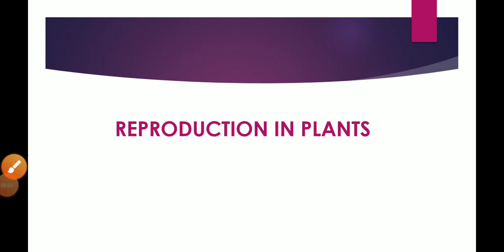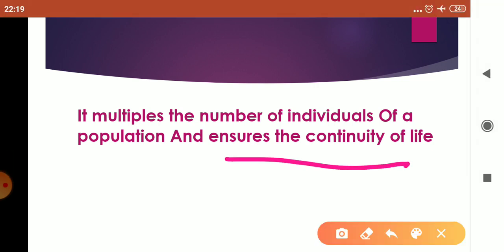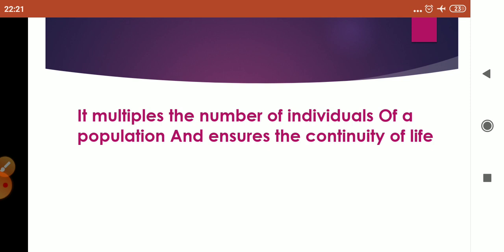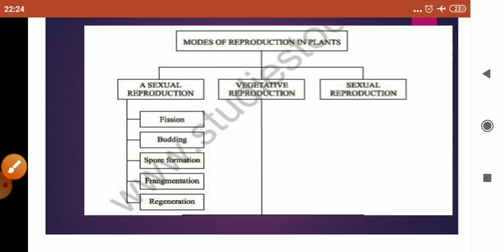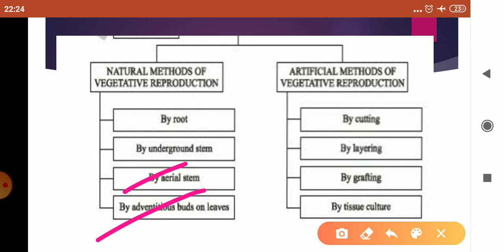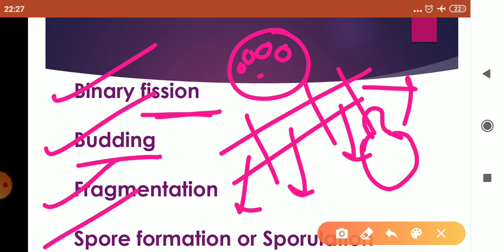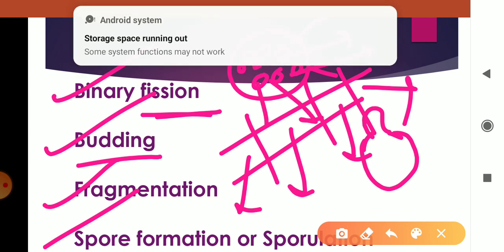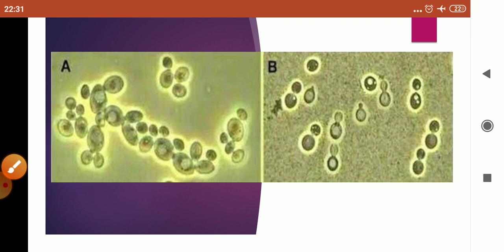Reproduction in plants - part 1